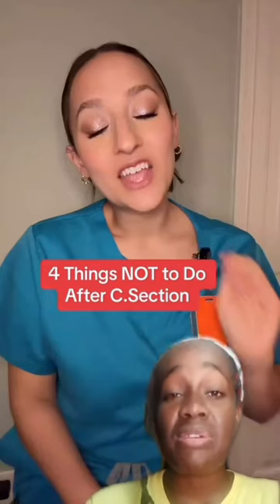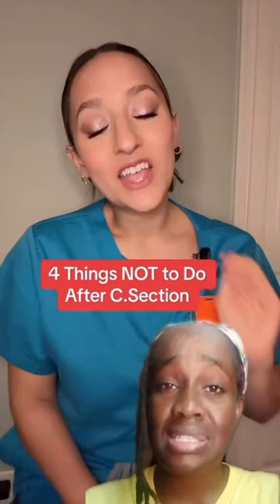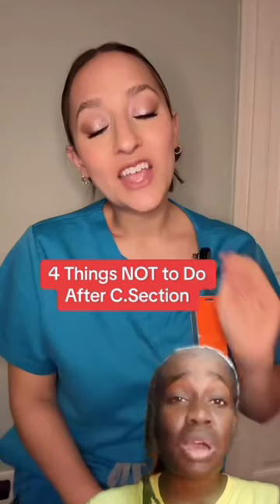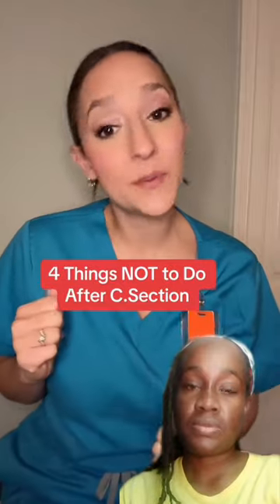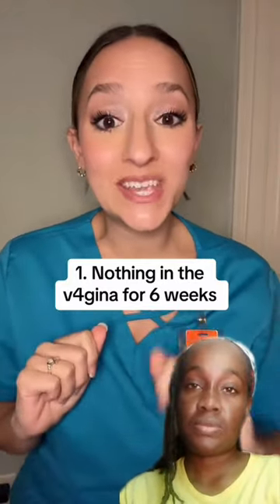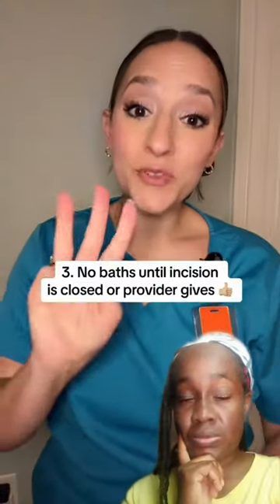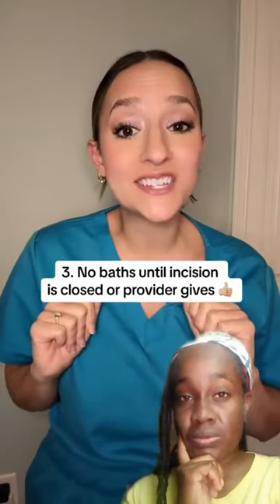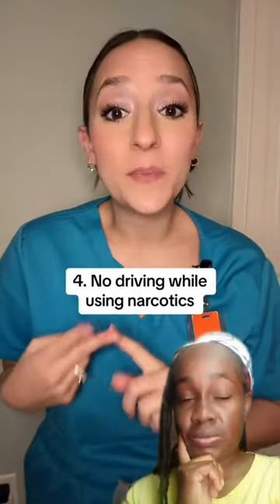C-Section Care | A Guide to What NOT to Do | Must Watch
Labor_Junkie_RN